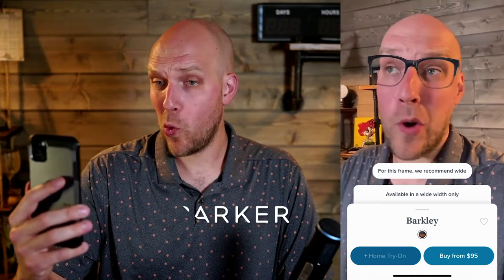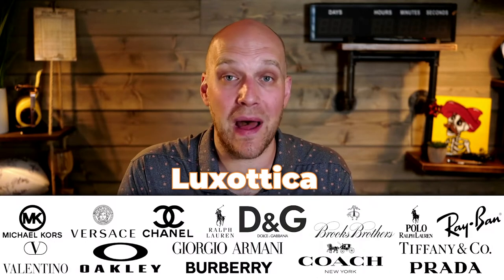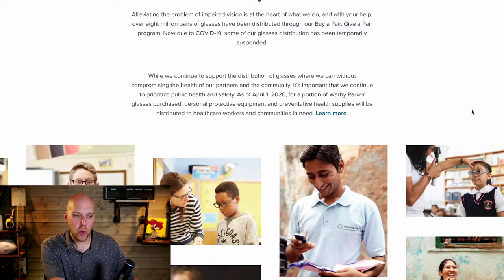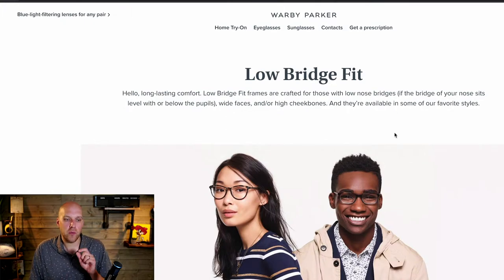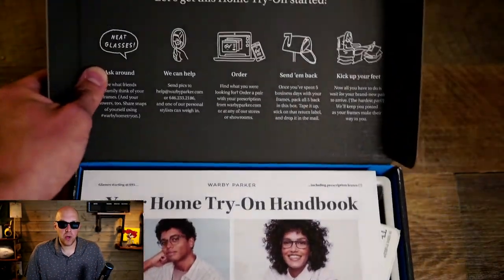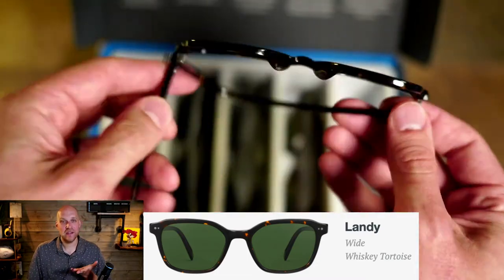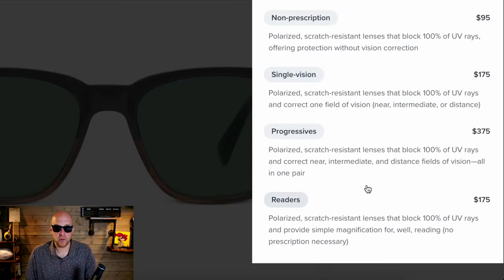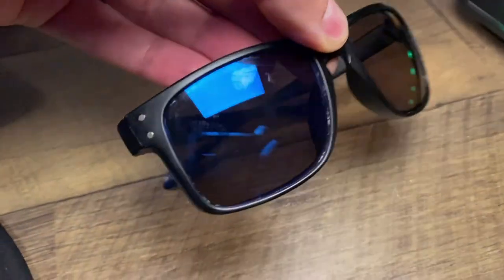Warby Parker Glasses Review (Virtual Try On in 2021?)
In this Warby Parker Review, I share how the process works in 2021 from virtual try-on to purchasing your final glasses. You learn the ins and outs of buying prescription glasses or sunglasses online.

0:00 Virtual Try-On
0:50 Why Glasses are Expensive
2:05 Buy One Give One
2:30 Home Try-On
2:55 Filters
3:40 Sunglasses I Picked
3:52 Five Tips for Frame Fit
4:10 Shipping Delays?
4:35 Frame Try-On Unboxing
5:37 Text Customer Support
6:00 How to bend Glasses
6:37 How to Purchase
7:47 Cheap Sunglasses
8:17 Consolidation's Impact on Prices